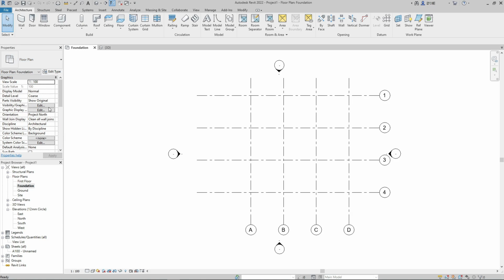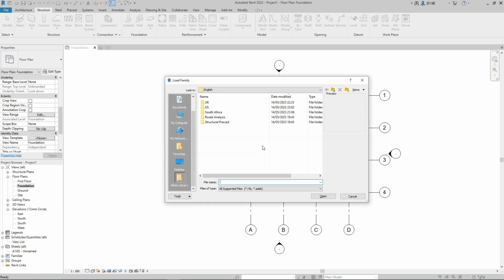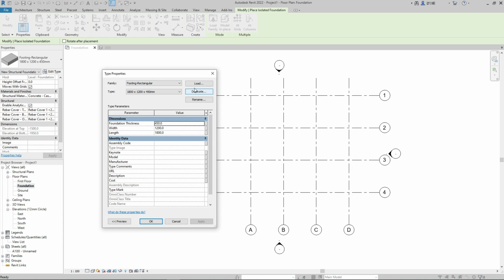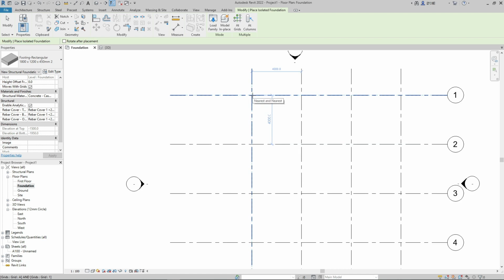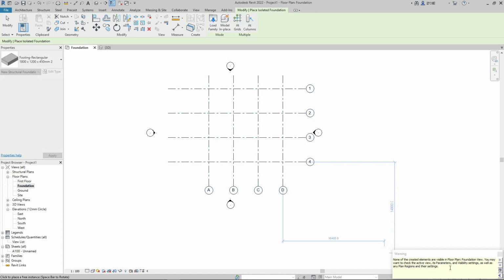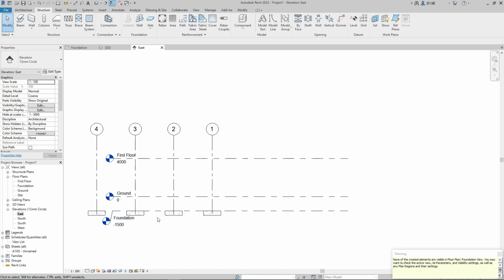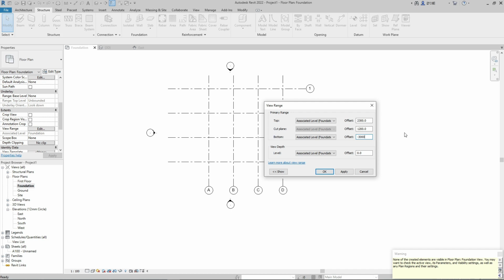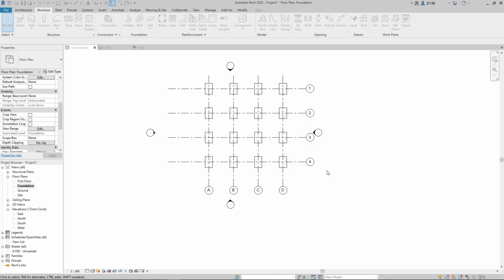Part 2: Inserting Column footings at Grid Intersections